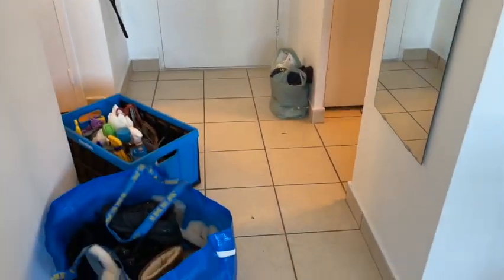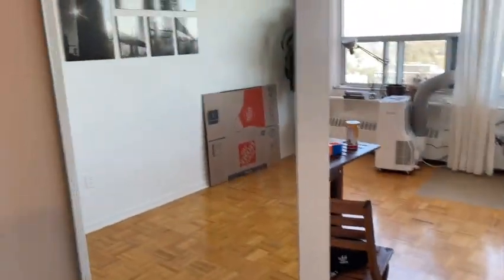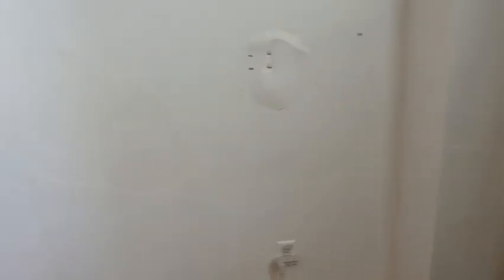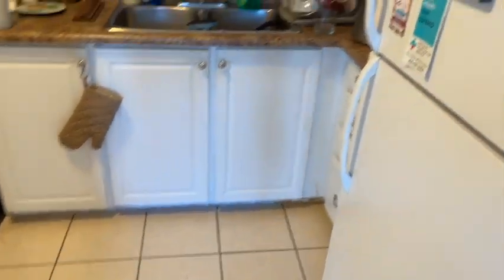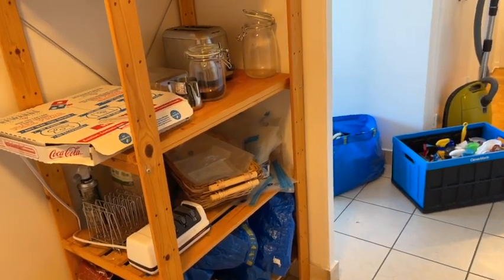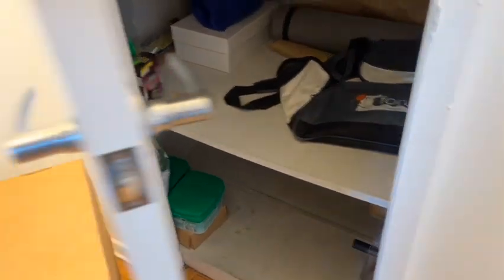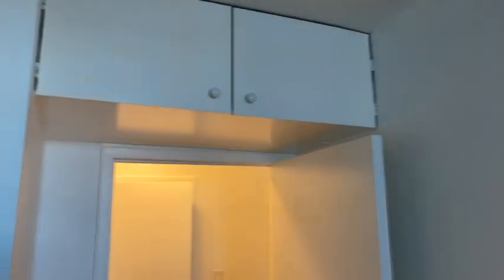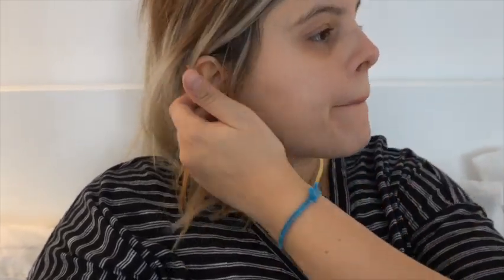Moving Vlog Part 3 - Cleaning & organizing the new apartment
Hey Guys,

I can't wait to share my moving series with you. We are finally moving to a 1-bedroom + den apartment in midtown Toronto. I can't wait to share this journey with all of you.

I hope you enjoy this vlog!! Moving can be very overwhelming. Let me know your experiences moving to a new place.